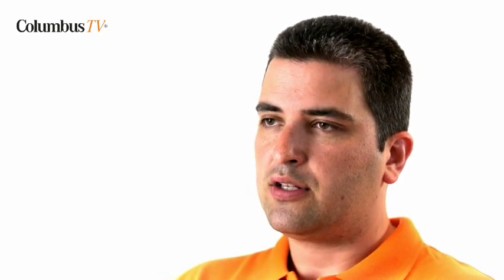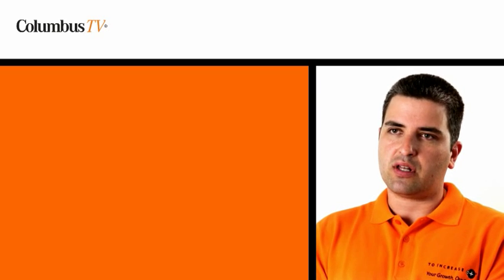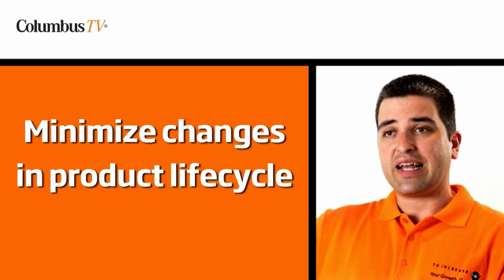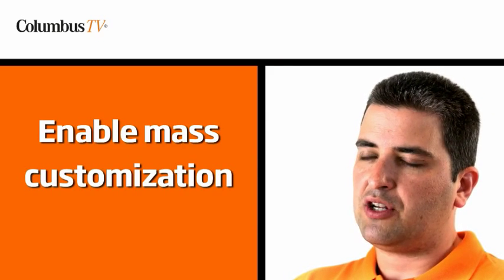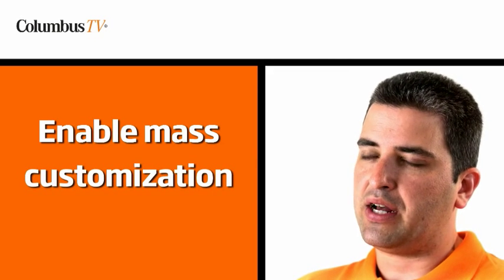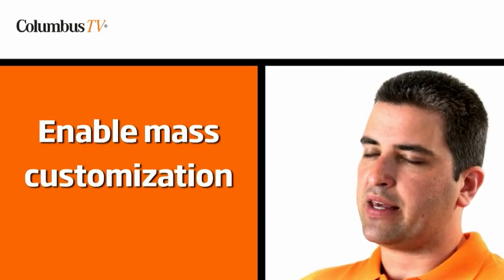3D Modelling in Manufacturing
Columbus is an expert in manufacturing. Here one of our experts explains how 3D modelling is being used by some manufacturers to great effect.

Transcript
"We've seen that 3D modelling has been a big big growth for the industry. Some manufacturers are still a little shy as they don't know how to put it together but I can tell you that manufacturers, leading manufacturers, which we work with today are working with 3D printing technology in a couple different ways. We've already been doing 3D engineering modelling for quite some time, now they will take those models and they will just print, sometimes for prototyping they will take a look at it, the engineer will test it out as a prototype, sometimes they will even put finite analysis, pictures to it so it is colour so that engineers can really take a look at it physically to make sure that they minimize the changes later in the life cycle of the product, because the later on in the lifecycle we make changes the more expensive it is going to be for those manufacturers.
But I have manufactures that I work with today that are printing 3D parts directly to be used in applications directly to the customer and that's where mass customization really shines and comes to play. Why? A customer can tell me here's what I want and it is something unique. An engineer can engineer and test it on a 3D modelling CAD application and then just print it out and sent to the customer. No longer complex manufacturing processes that needs all different kinds of materials and more than that, with this technology, our manufacturing customers now can actually deliver some things to the customer that in regular technology today they are not even able to manufacture. Maybe because of the curve and where the angles are and where the holes are, it's just impossible for traditional manufacturing to do so. No longer do we have just mass customization at a much lower time and much more cost, we have the mitigation of risk and we also have the delivery of products that have never been available in the market before."